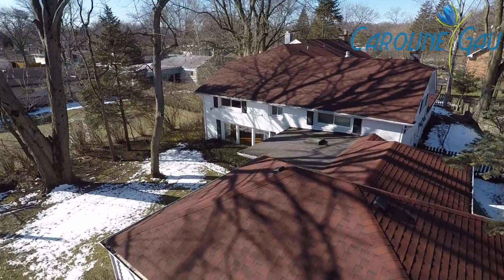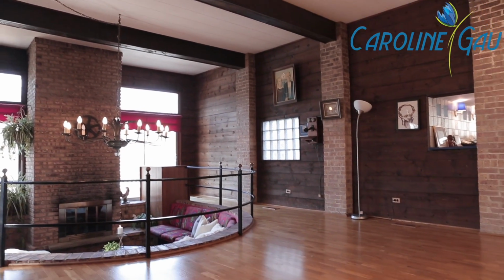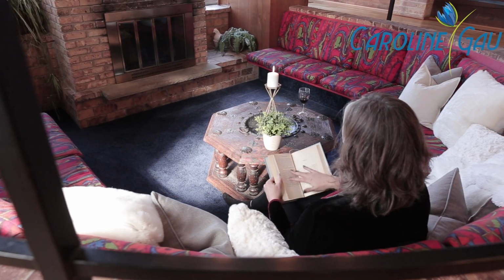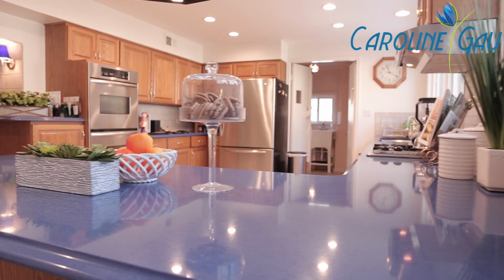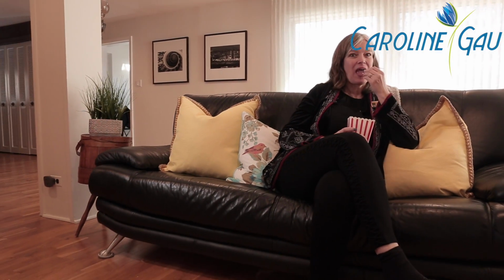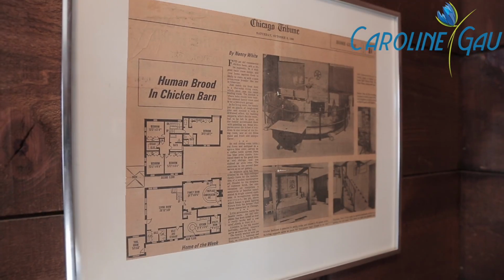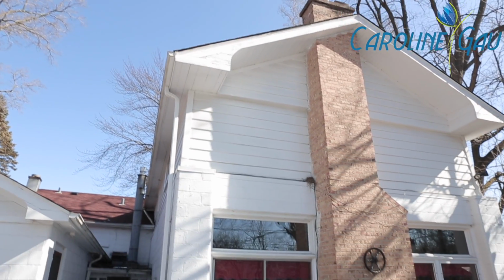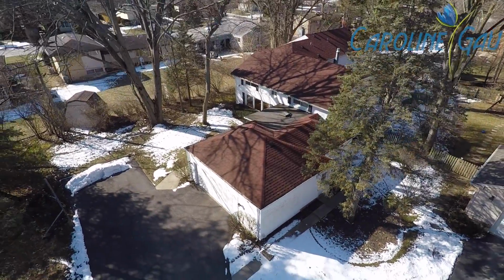Welcome Home to 419 Beech in Glenview, IL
Where else in award-winning New Trier district can you find this much space for the price? New big ticket items including roof, windows, hardwood flooring, HVAC systems, bathrooms and well-equipped kitchen. Tons of room to S-P-R-E-A-D out. Conversation pit to enjoy the fire with a glass of wine. Have the kids run around with plenty of hang-out space. 5th floor bedroom or office on main floor. Own a piece of Glenview history in this converted chicken barn that has architectural details throughout which was featured in the Tribune. Completely fenced yard boasts patio with outdoor fireplace on a cul du sac in East Glenview. This house has the cool factor~you must see the scavenger hunt in the property to appreciate the features of this hidden gem. Make an offer and move in!